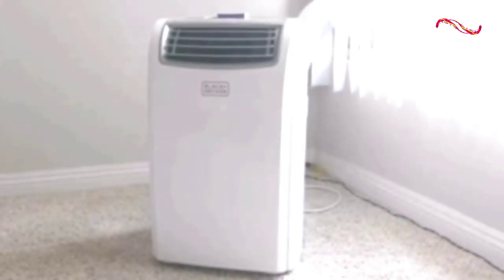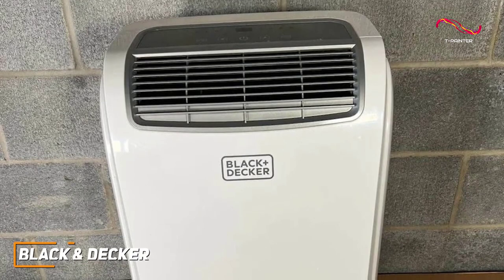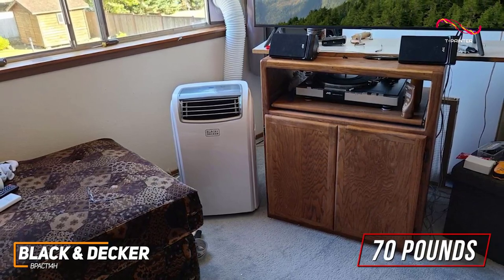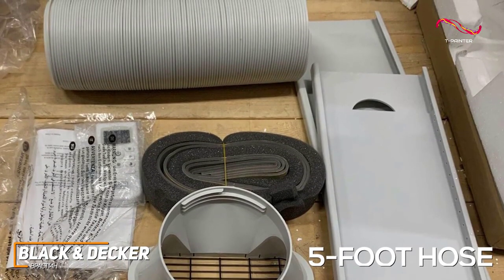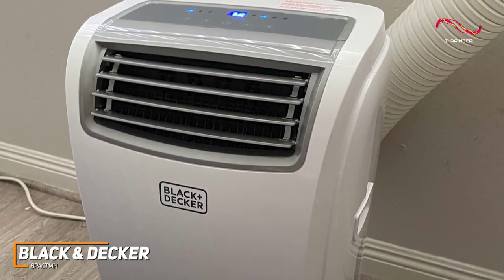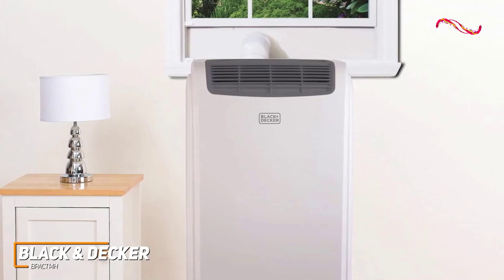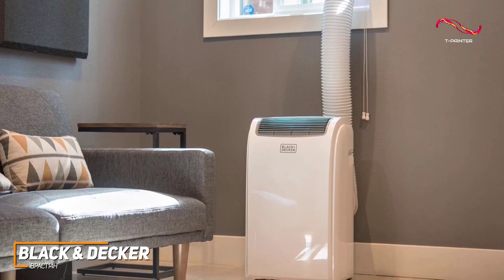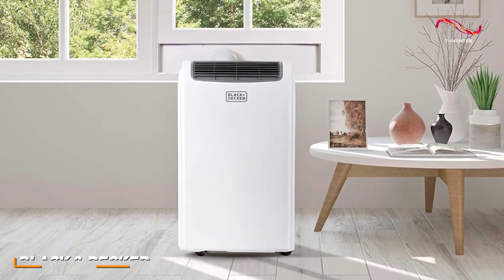Best Air Conditioner in ( 2023 ) | Black & Decker BPACT14H